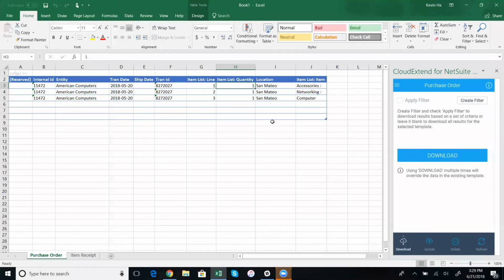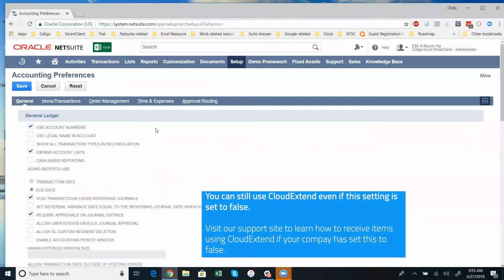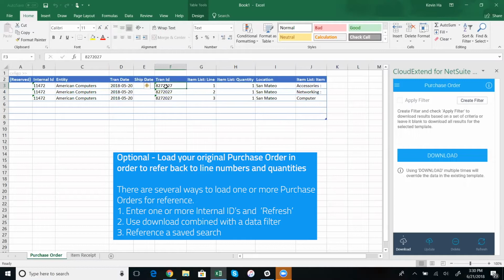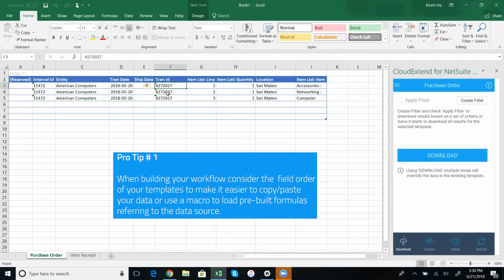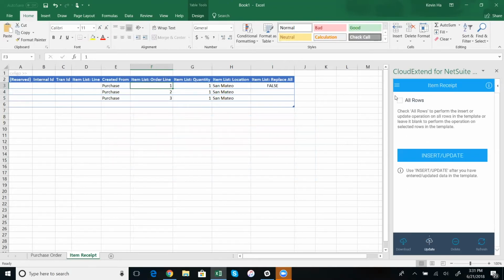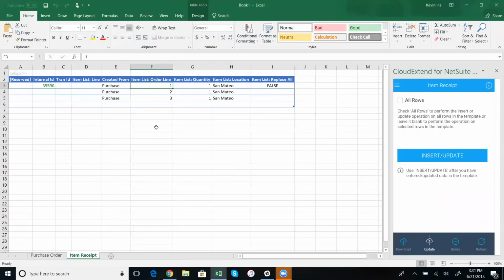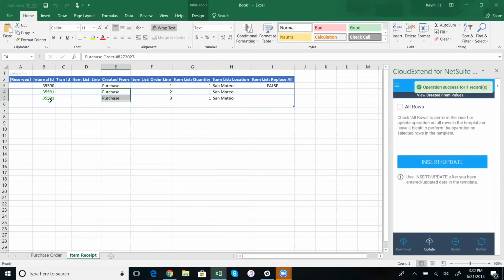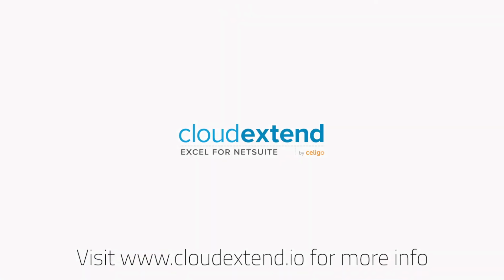Receiving Purchase Orders (Item Receipts) With CloudExtend Excel for NetSuite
Tabbing or clicking between lines in the NetSuite UI when receiving large Purchase Orders can be time consuming. Cut that time by 50% or more using CloudExtend Excel to receive your orders.